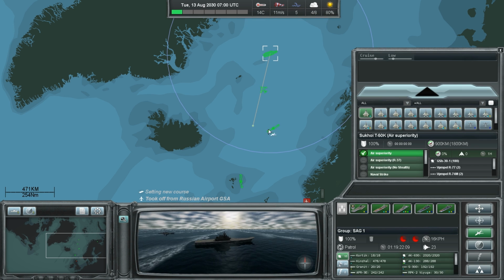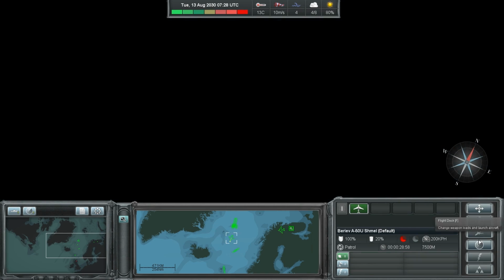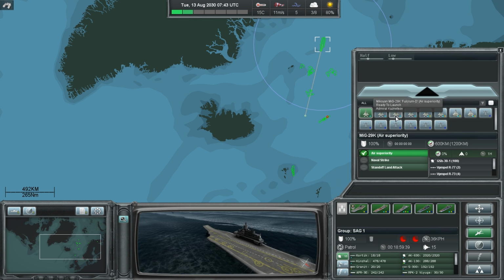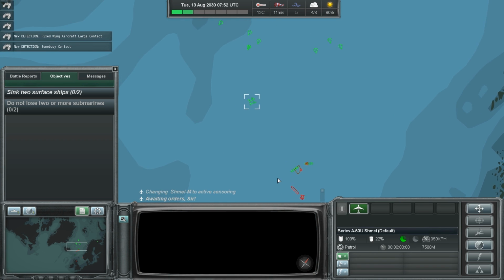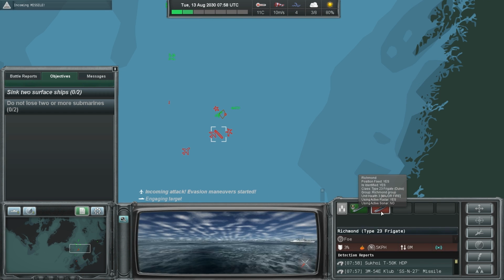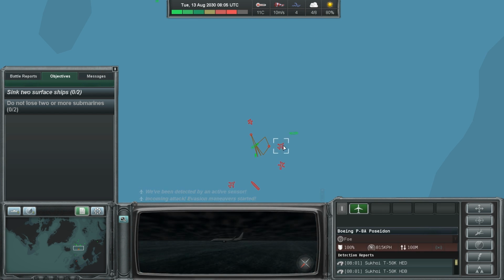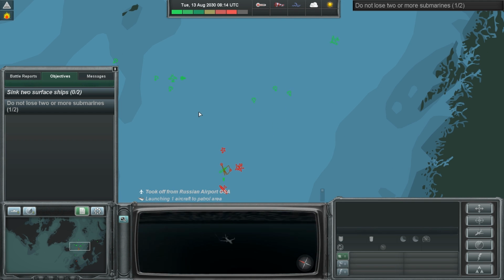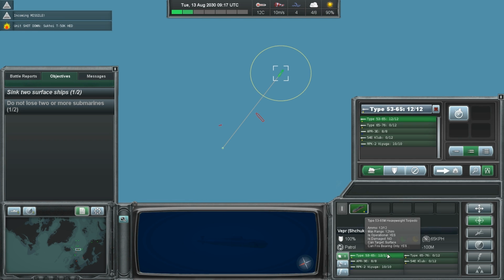Let's play Naval War Arctic Circle Russian Mission 3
I've already posted me doing this mission once before, but I felt that the commentary was a bit bland so this is the second time.